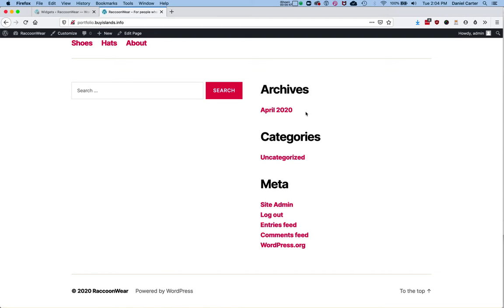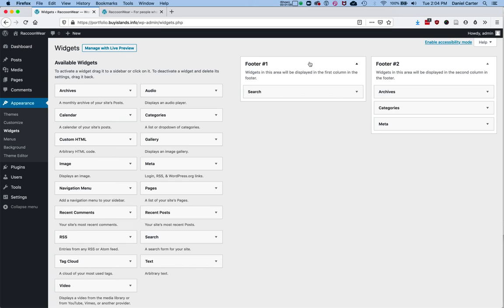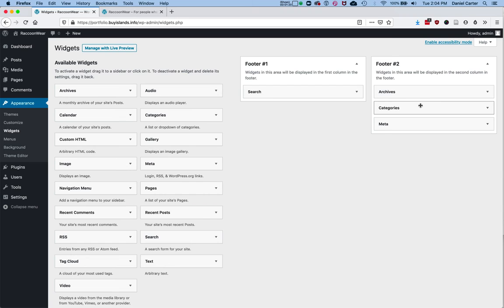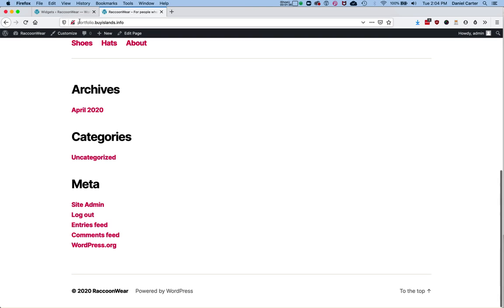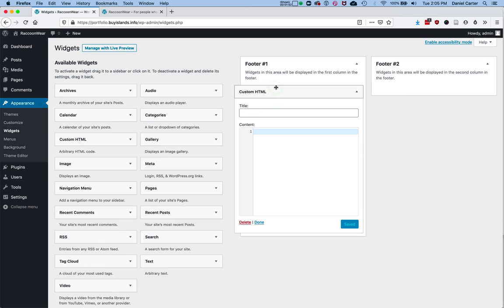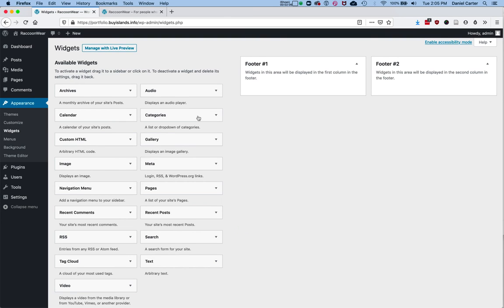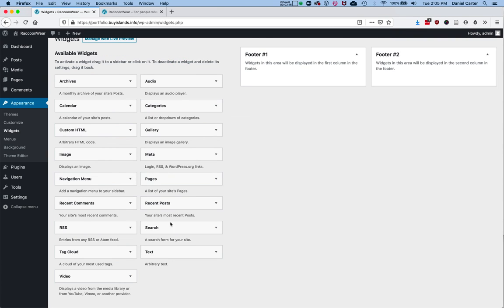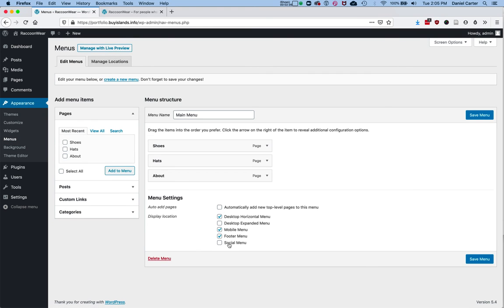Setting up a Site: Widgets